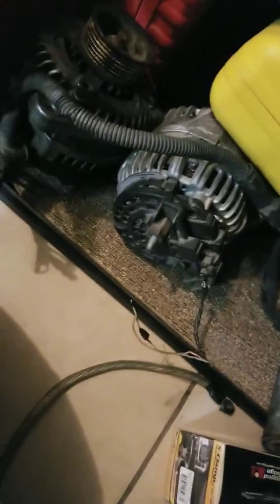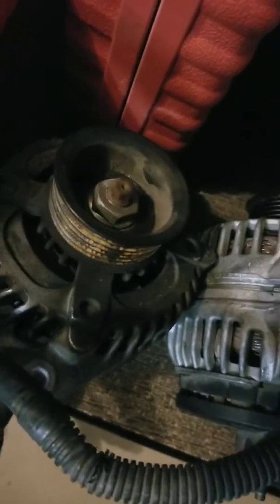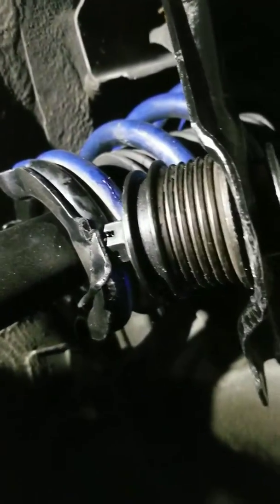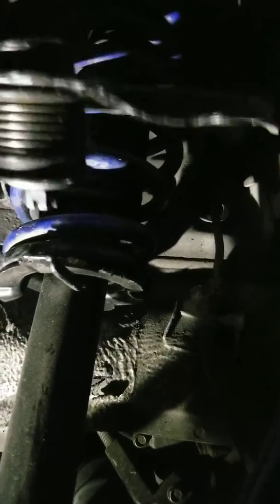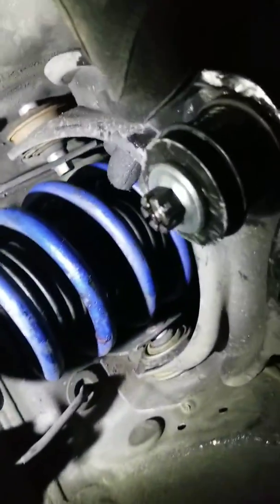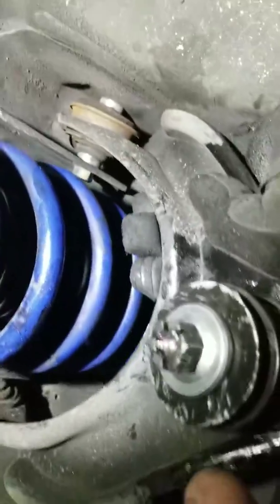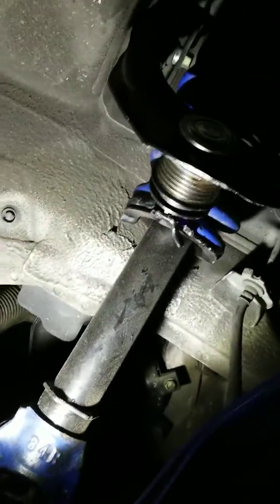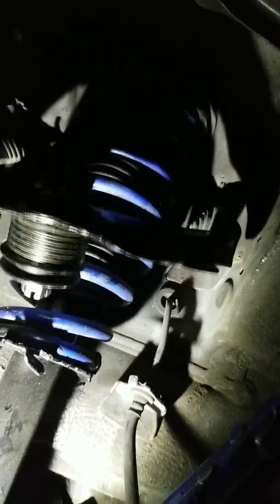2001 honda accord 2.3l upper ball joint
Upper ball joint no press needed